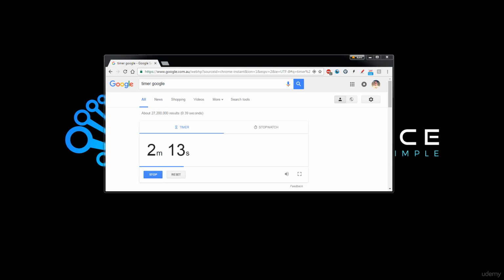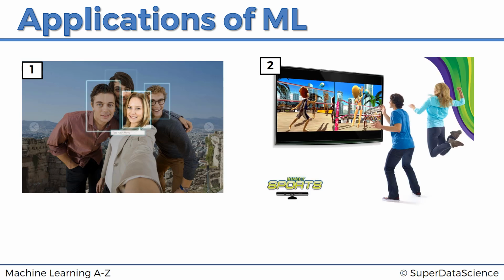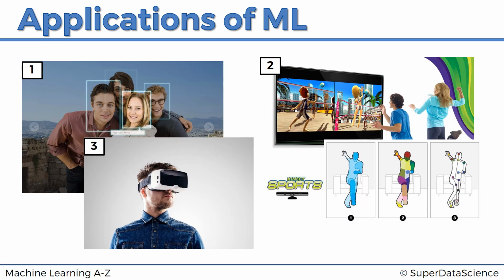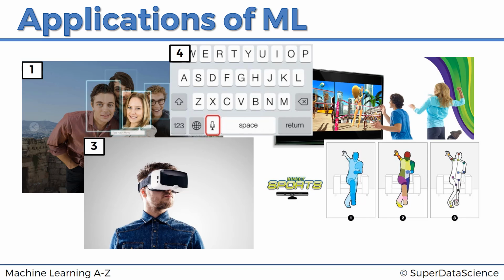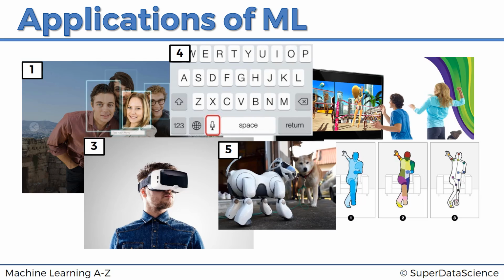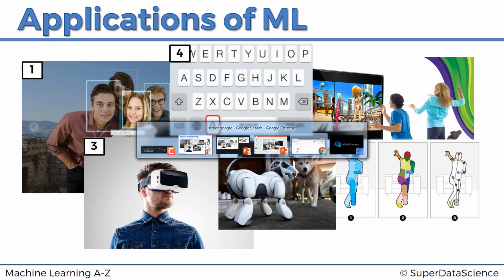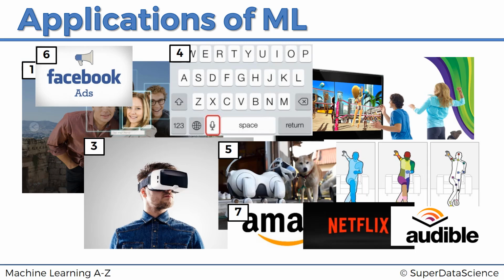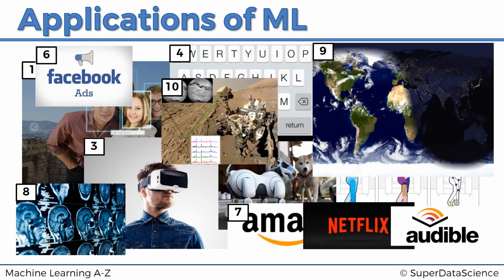Applications of Machine Learning